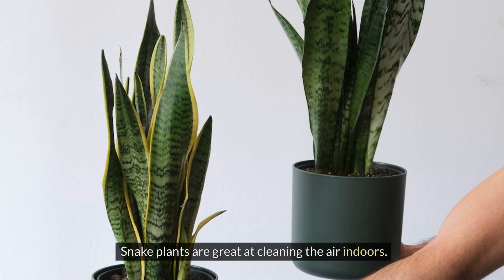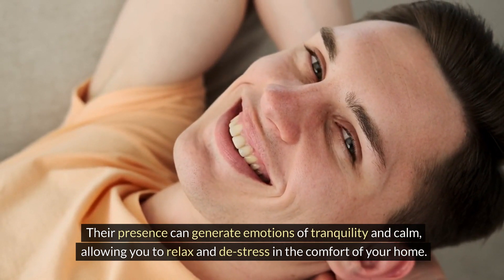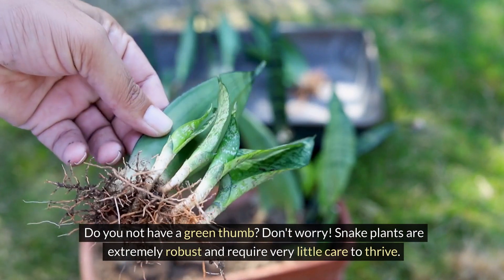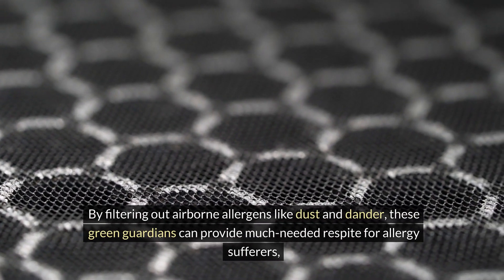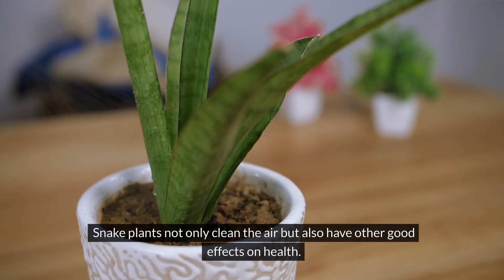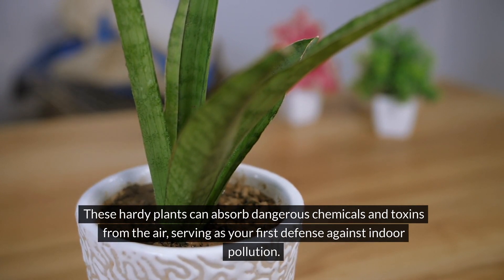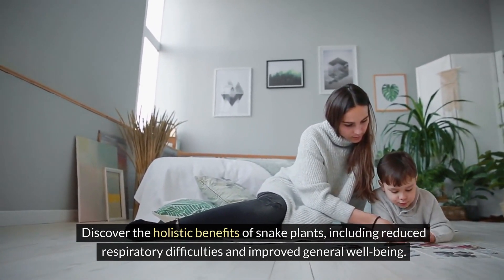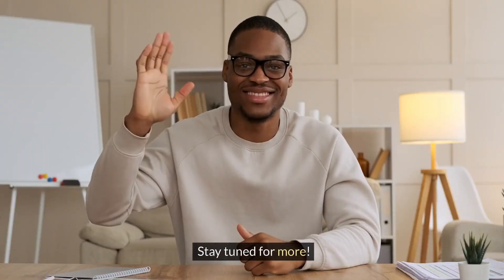TOP 10 BENEFITS OF SNAKE PLANTS IN OUR HOME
Are you prepared to discover how snake plants work? These green marvels aren't your typical houseplants; they're like nature's superheroes, ready to convert your home into a healthier, happier environment. Whether you live in a modest studio apartment or a vast suburban home, here's why you must have snake plants in your life:

1. Cleaner Air
Snake plants are great at cleaning the air indoors. They can get rid of bad stuff like benzene and formaldehyde. With these natural air purifiers, you can rest easy knowing that your house is a haven of clean, fresh air.

2. Mood Booster
Could you let me know if you are concerned after a long day? Snake plants can remarkably calm your soul and elevate your spirits. Their presence can generate emotions of tranquility and calm, allowing you to relax and de-stress in the comfort of your home.

3. Sweet Dreams
Say goodbye to sleepless nights! Unlike other plants, Snake plants release oxygen at night rather than during the day. This nocturnal oxygen boost can improve the air quality in your bedroom, producing the ideal setting for a good night's sleep.

4. Low Maintenance
Do you not have a green thumb? Don't worry! Snake plants are extremely robust and require very little care to thrive. Even if you forget to water them or don't give them enough direct sunshine, these hardy plants will persevere, giving a touch of greenery to your home with little work on your side.

5. Allergy Relief
Are seasonal allergies ruining your day? Snake plants to the rescue! By filtering out airborne allergens like dust and dander, these green guardians can provide much-needed respite for allergy sufferers, allowing you to breathe easier and feel more at ease in your home.

6. Stylish Look
Snake plants make your home look sleek and classy. With their stunning, sword-like leaves and beautiful shape, these plants offer a sense of sophistication to any place they inhabit, instantly improving the visual appeal of your living space.

7. Extra Health Benefits
Snake plants clean the air and have other good effects on health. These green wonders are a breath of fresh air for your body and mind, relieving headaches and eye discomfort and increasing concentration and productivity.

8. Toxin Fighters
Snake plants can assist in protecting your family's interior air quality. These hardy plants can absorb dangerous chemicals and toxins from the air, serving as your first defense against indoor pollution.

9. Space Saver
Need more space? Snake plants to the rescue! With their upright growth pattern and vertical leaves, these plants may make your home appear larger and more open, giving the impression of height and bringing new life into any area.

10. Wellness Warrior
Discover the holistic benefits of snake plants, including reduced respiratory difficulties and improved general well-being. With their flexible and multifaceted contributions to indoor air quality and health, Snake plants are essential to any household that values wellness and vitality.

So, what are you waiting for? Join the green movement by bringing the charm of snake plants into your house now. With their numerous benefits and unmistakable attractiveness, these green guardians will undoubtedly become valued friends on your path to a healthier, happier home.